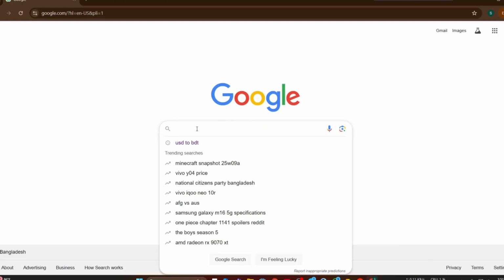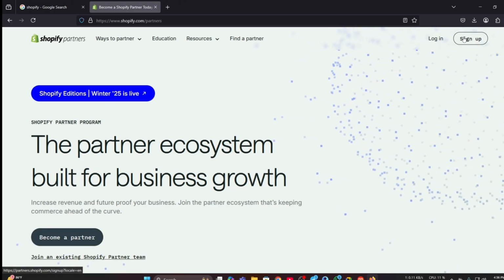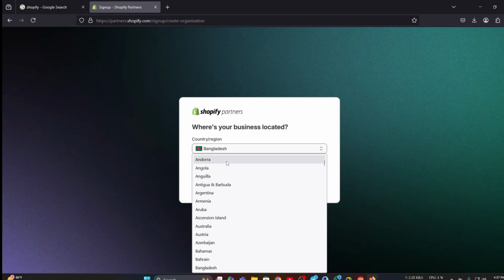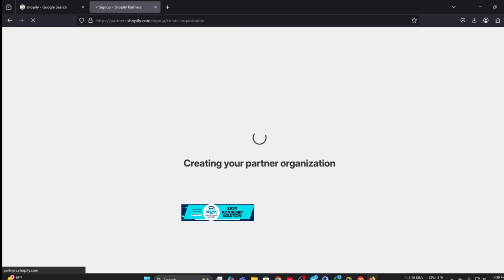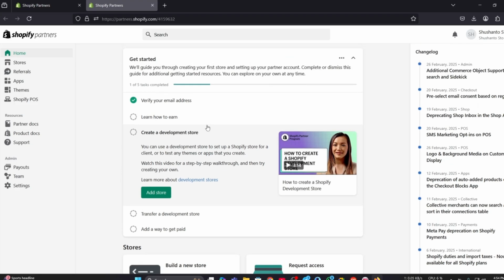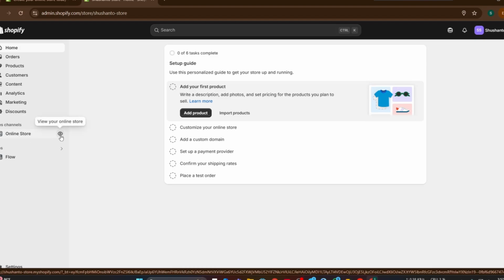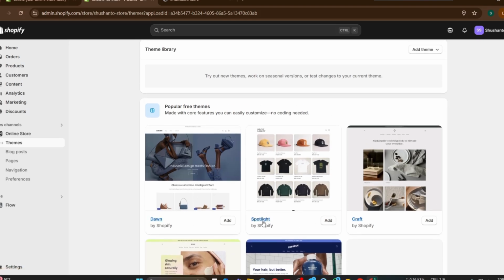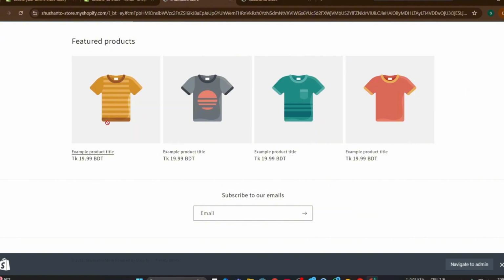Shopify Dropshipping For Beginners In 2025. How to create shopify account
dropshipping full course
shopify dropshipping course
how to start dropshipping business
dropshipping for beginners in 2025
dropshipping for beginners step by step
Beginners Guide To Dropshipping In 2025
dropshipping 2025
shopify dropshipping for beginners
shopify dropshipping,how to dropship